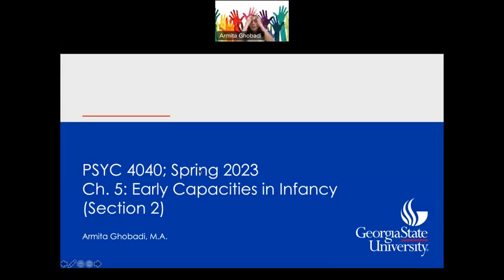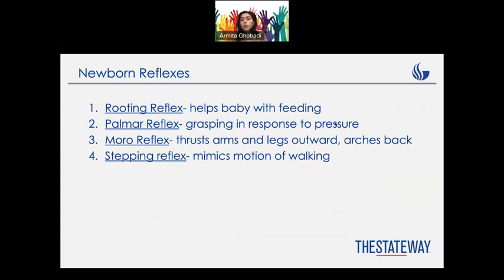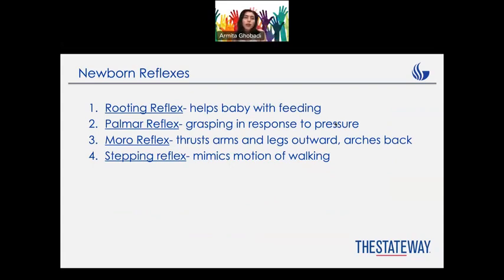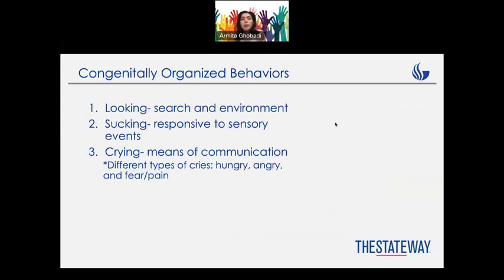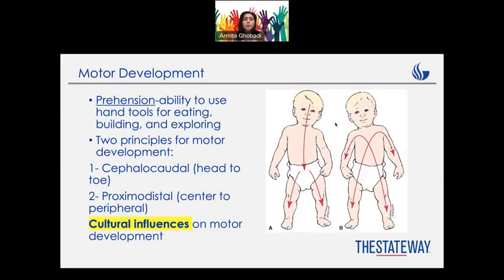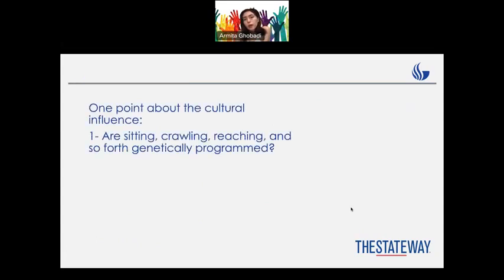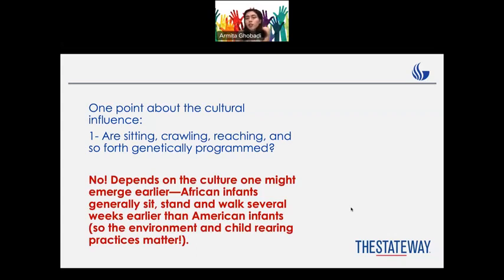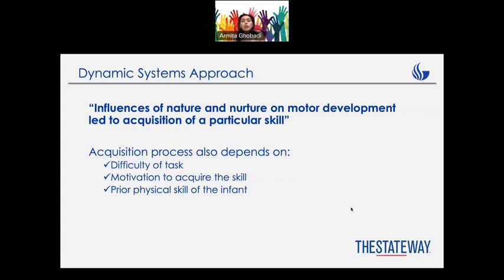Chapter Five--Section Two.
Reflexes! They are innate behaviors from infancy--they will go away as children grew up :)
Can you mention at least two of them?